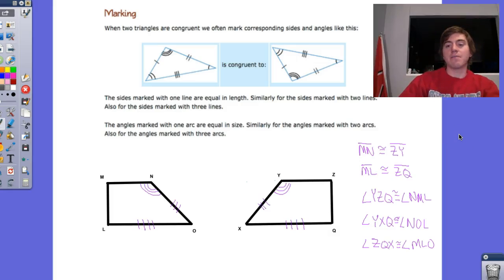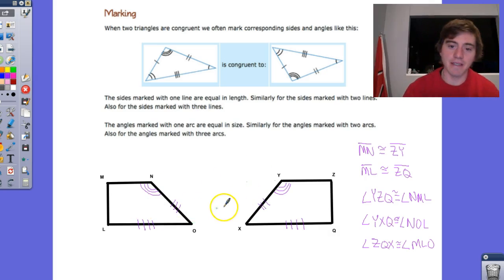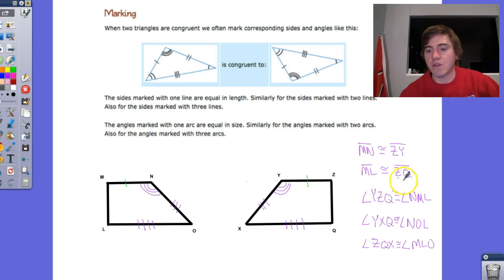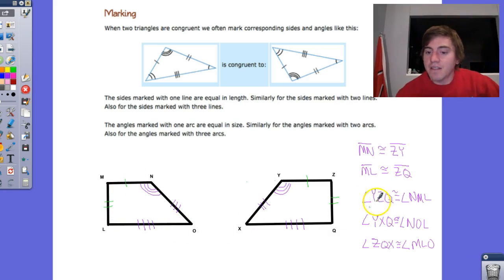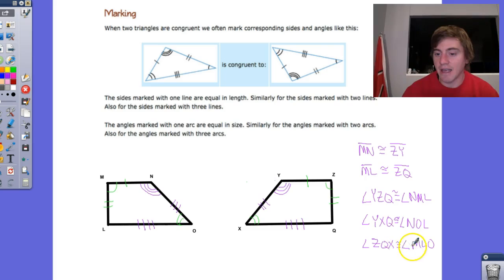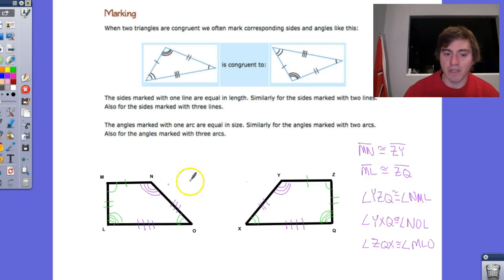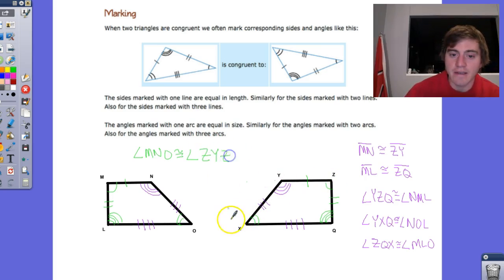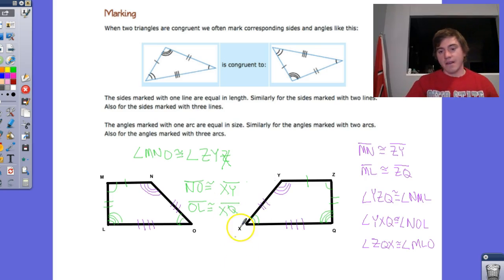Marking Sides and Angles Congruent